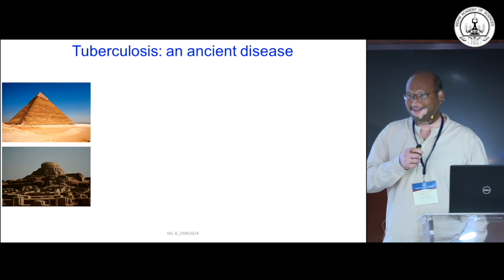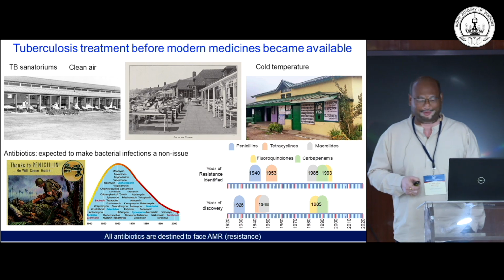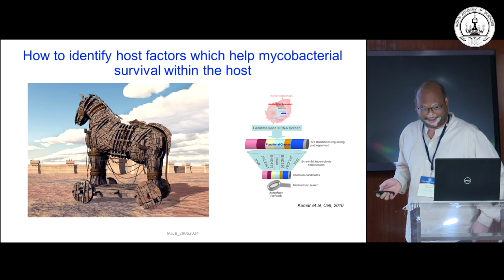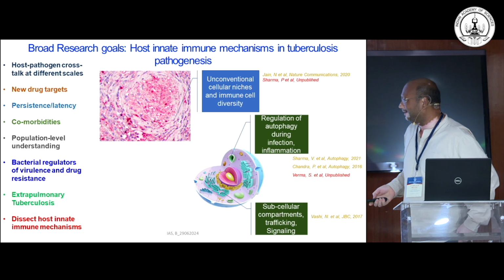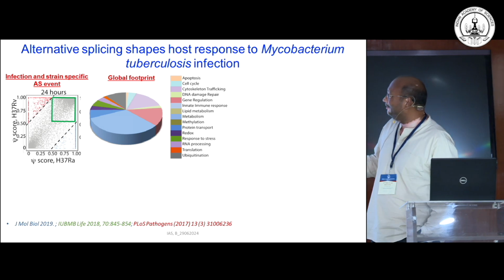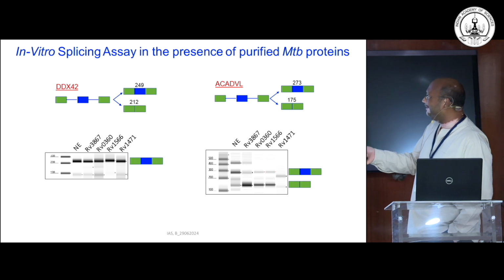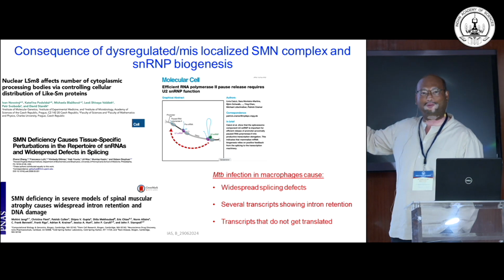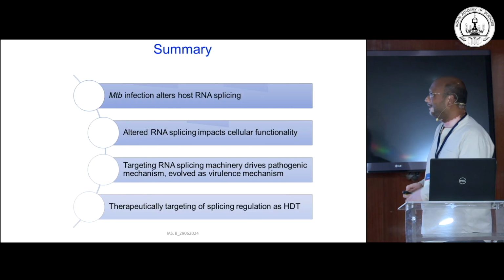Understanding and solving an ancient disease through modern approaches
Talk by Dr.  Dhiraj Kumar (International Centre for Genetic Engineering and Biotechnology,New Delhi)  on the topic  ' Understanding and solving an ancient disease through modern approaches '  during the 35th mid-year meeting of the IASc. The event was conducted in the New Biological Sciences Building, IISc, Bengaluru on 28-29 June 2024.